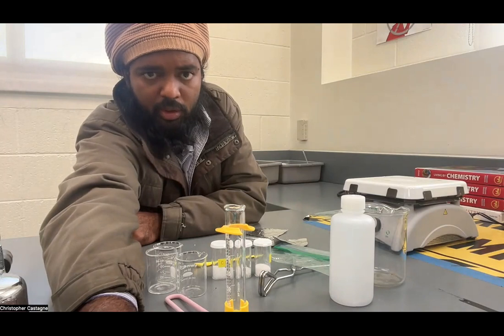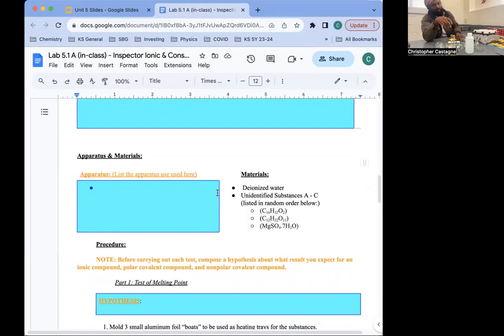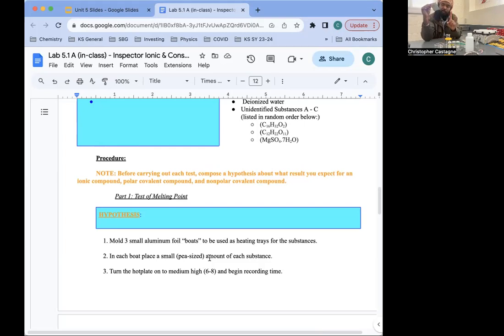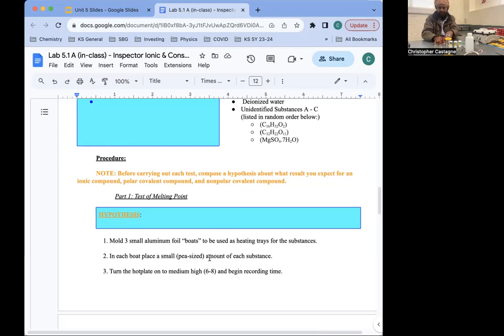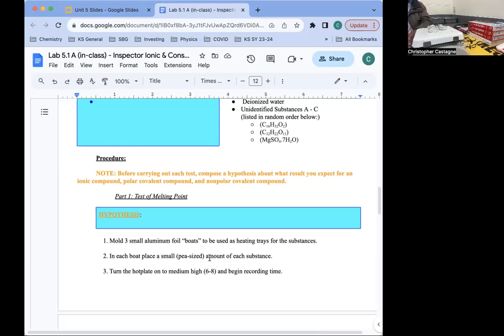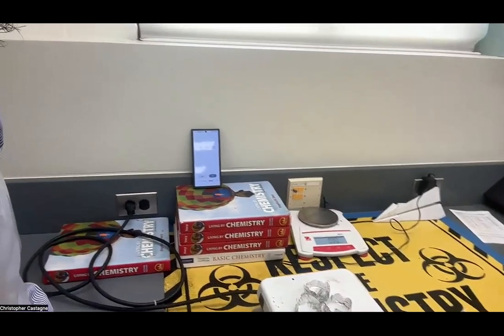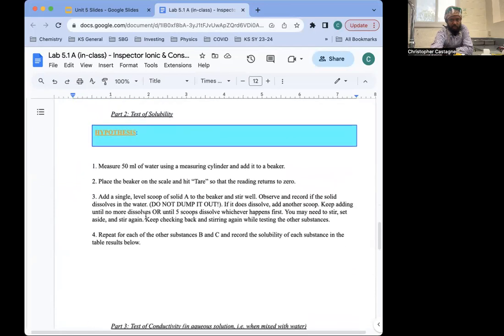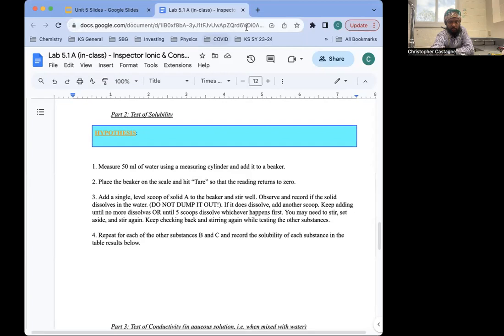Chemistry Lab 5.1A I"nspector Ionic Constable Covalent" part 1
Kumu Ras Cas demonstrates and talks through the procedure of his original Chemirty lab on Covalent and Ionic substances.